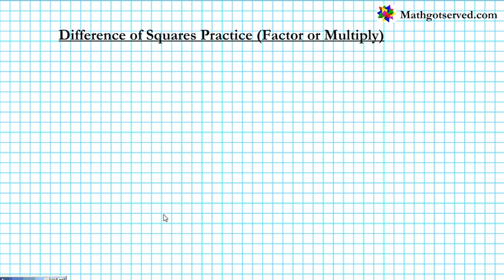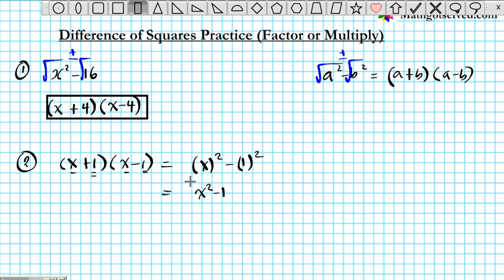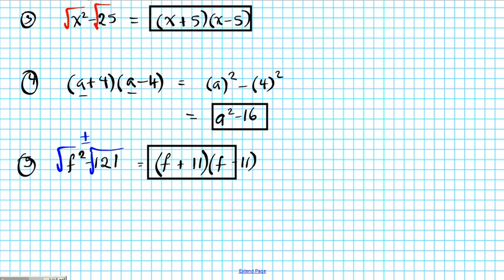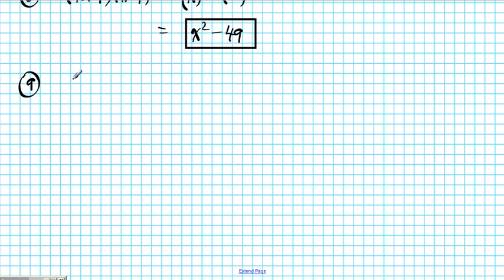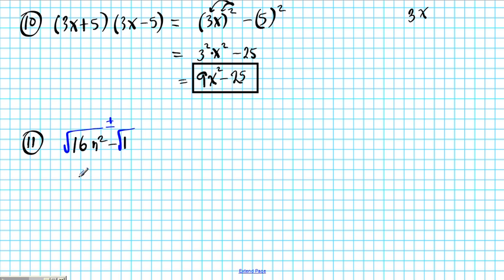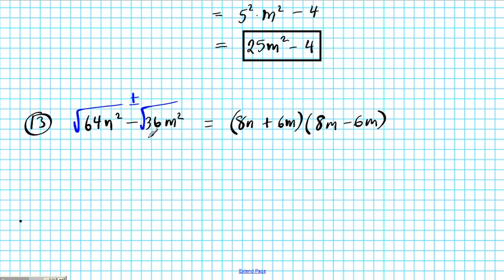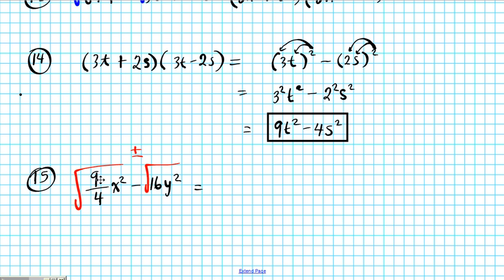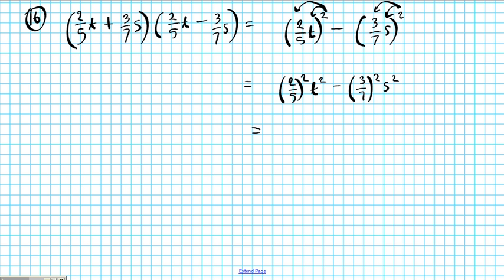factoring and expanding difference of squares